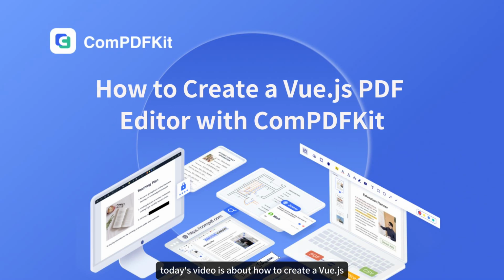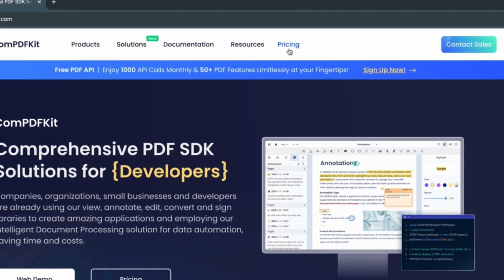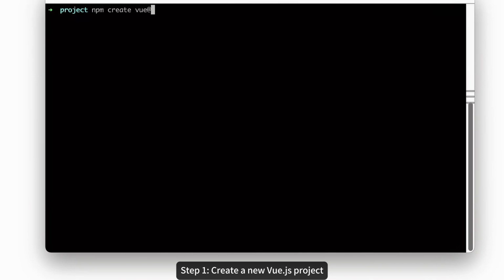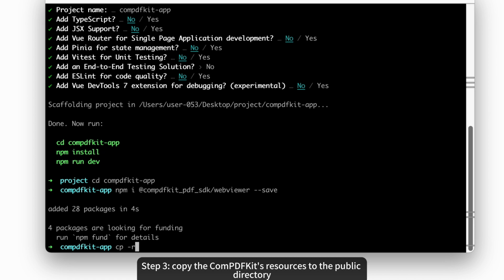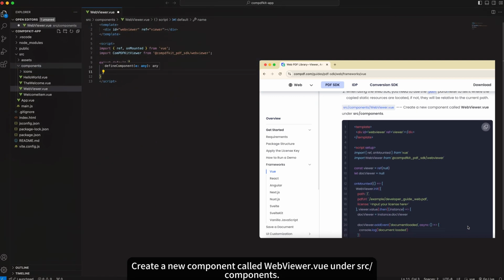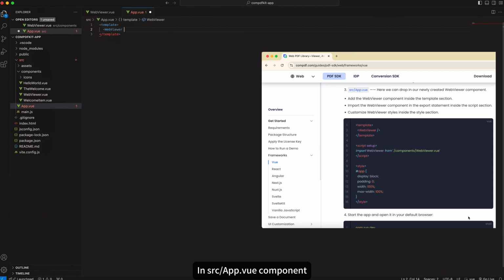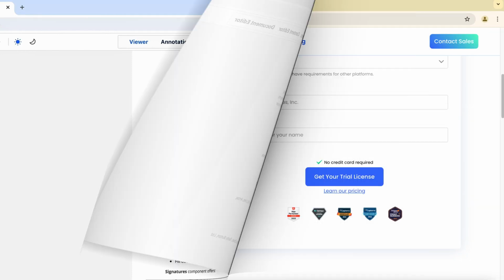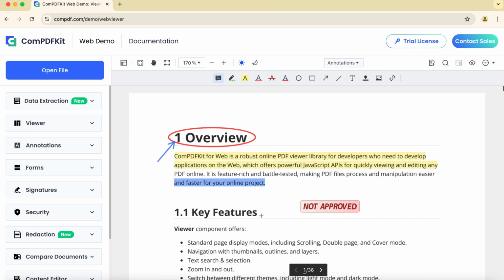How to Create a Vue.js PDF Editor with ComPDFKit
Welcome to the PDF Technologies Channel!

In this step-by-step tutorial, we'll guide you through building a powerful Vue.js PDF editor/viewer by seamlessly integrating the ComPDFKit SDK into your web application.

Whether you're a beginner or an experienced developer, this video will help you get started with creating professional-grade PDF solutions.

In this video, you'll learn how to:
0:13 Get your 30-day free license for ComPDFKit
0:32 Build a Vue.js PDF editor/viewer from scratch
1:50 Explore ComPDFKit support to enhance your project

Watch now to unlock the full potential of your PDF development!